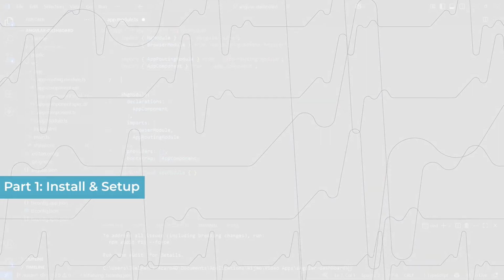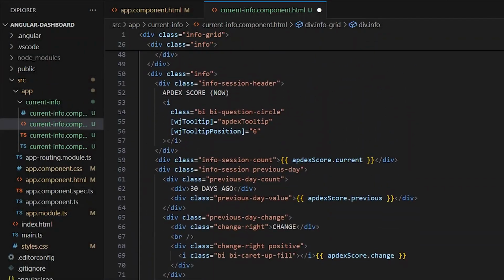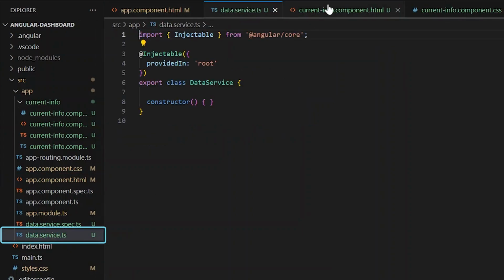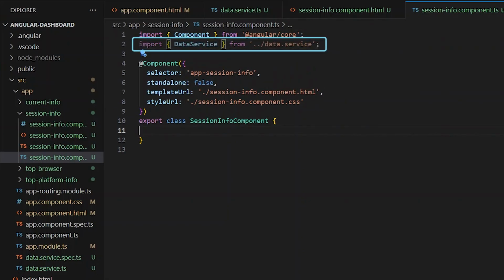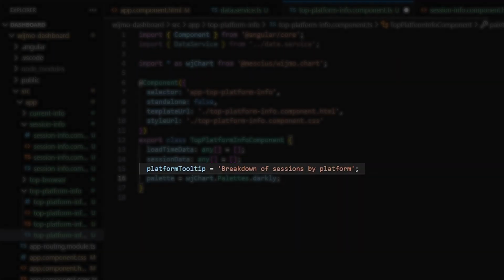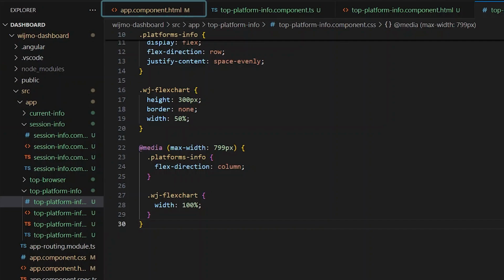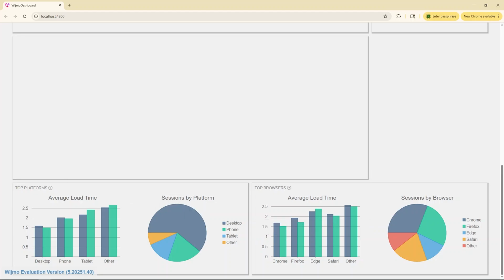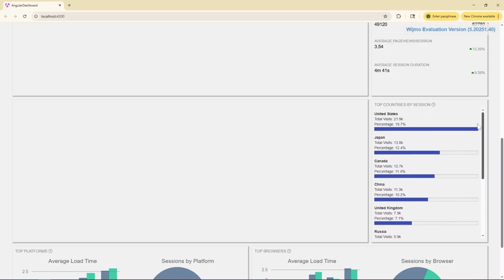How to Build Responsive Angular Dashboards with Wijmo, Part 2: Charts & Gauges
Learn how to add responsive Angular dashboards, including charts and gauges, to your web applications in the second part of this series featuring Wijmo. Wijmo is an advanced set of JavaScript UI components designed to take your development further with powerful grids, charts, and much more.

00:15 Build a Dashboard Using Angular Charts and Gauges
01:11 Set up Dashboard Panels
01:52 Add a Tooltip Control
02:39 Style the Card Elements
03:38 Set up the Tooltip Text and Sample Data
04:27 Integrate Chart Controls in the Angular Dashboard
06:50 Load Data into the Angular Chart Components
07:32 Style the Angular Chart Components
08:07 Create and Load Data into the Angular Chart Components
09:31 Add Markup and Style the Angular Chart Components
11:44 Display Information in the Browser Component
13:38 Add Linear Gauges to the Angular Dashboard
15:56 Learn More About Our Angular UI Controls